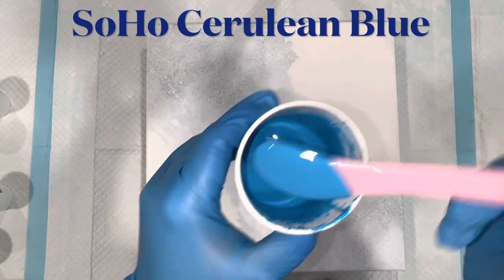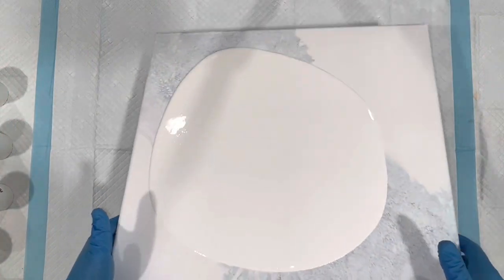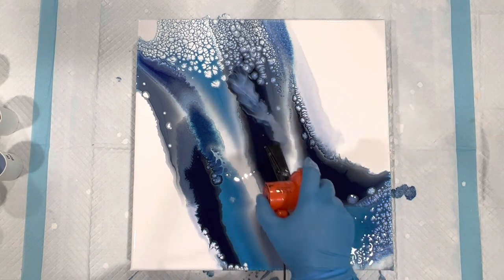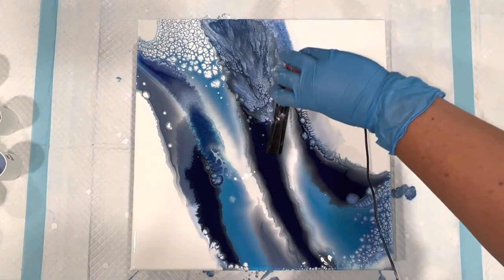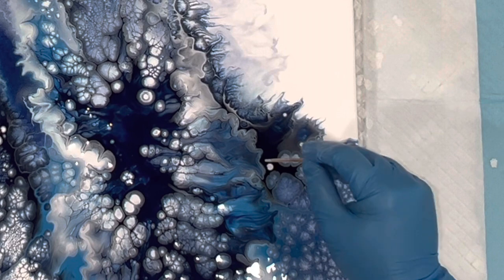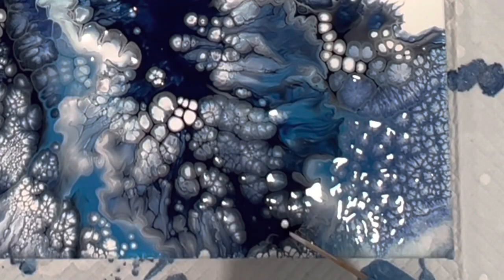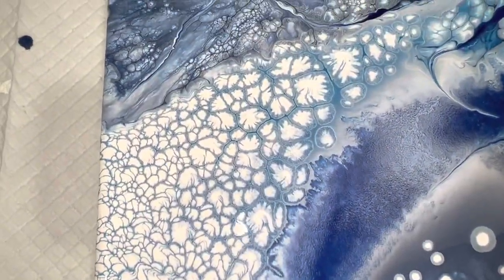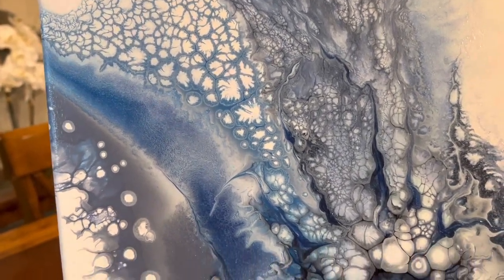#134 - LOVING the Effects of Air in this Fluid Acrylic Pearl Pour in Blues & Colourarte Pigments!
COLORS:
•Modern Masters Shimmering Sky
•Golden Prussian Blue Hue
•Colourarte Primary Elements Blue Ice
•Soho Cerulean Blue
•Colourarte Primary Elements Payne’s Gray

Start planning for the Fluid Art Experience being held in Seattle, WA April 27-29, 2023! The lineup of artists is incredible and I am so honored to be teaching one class at this event, so make plans now to attend! You will learn so much, have the best time pouring paint with all of us and have a blast at all of the social events that are scheduled. I can’t wait to meet you!